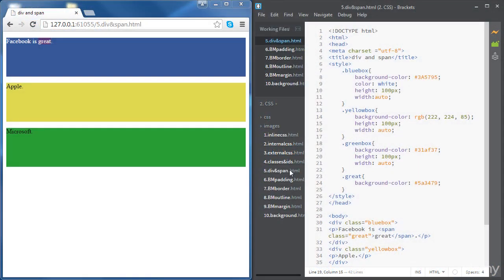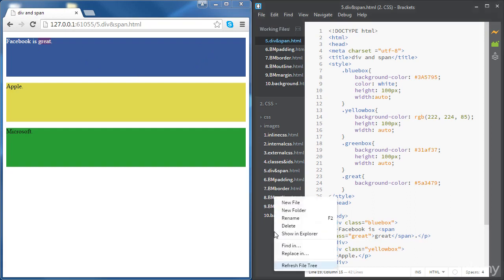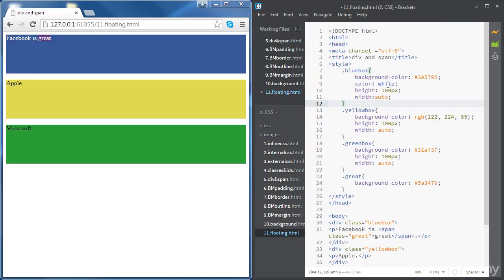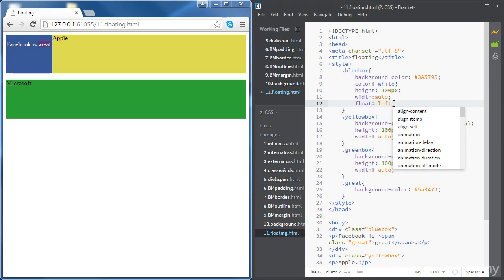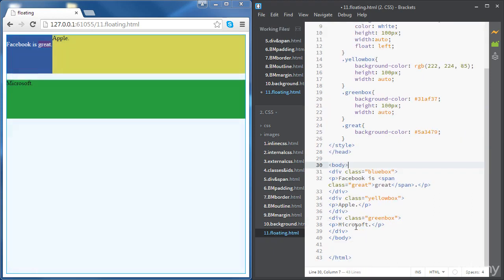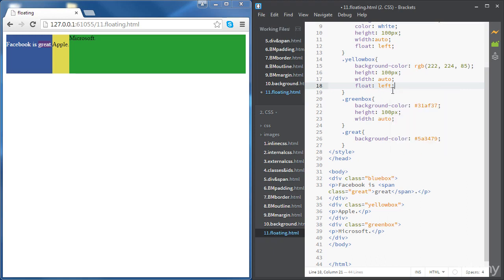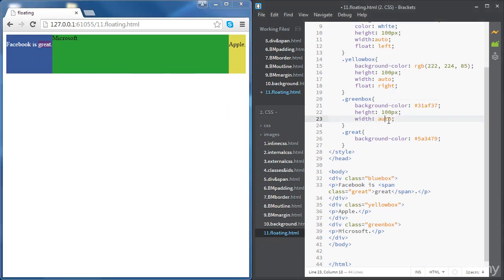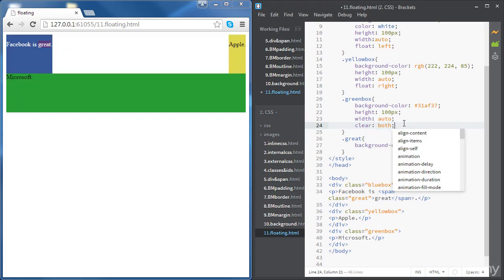13. Floating - CSS